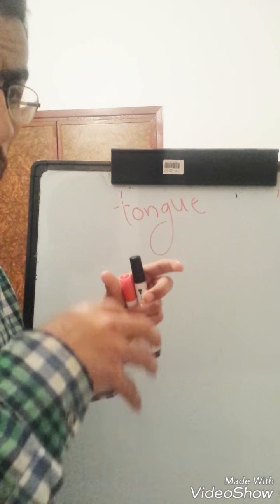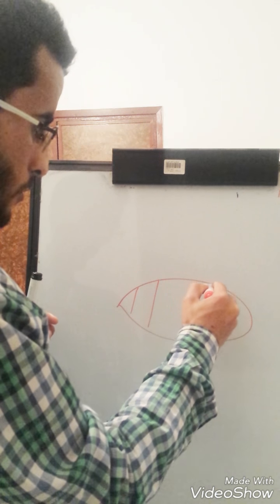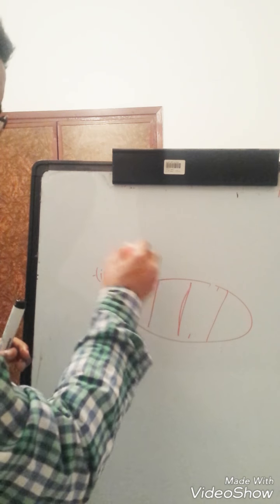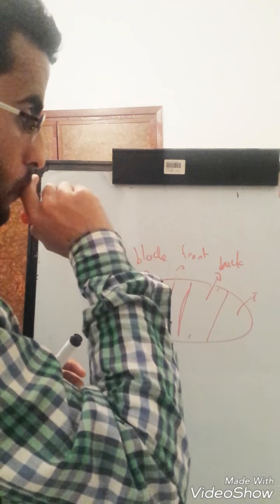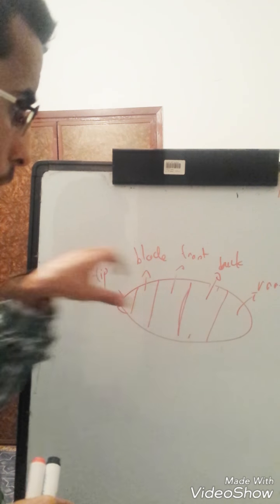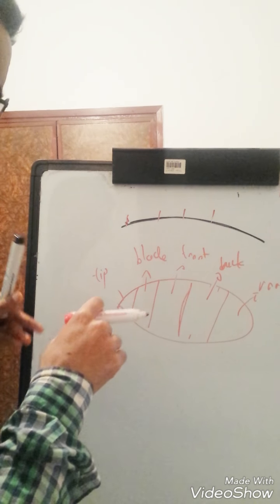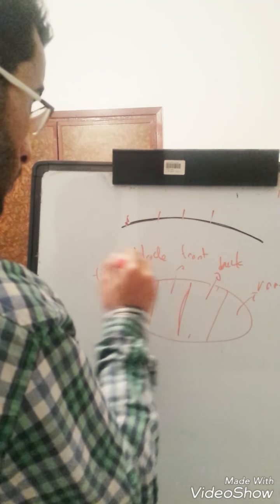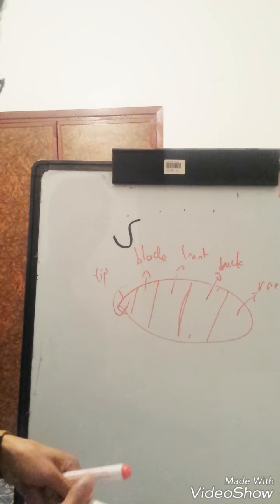The biggest articulator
tongue has been divided according to the consonant sounds by IPA